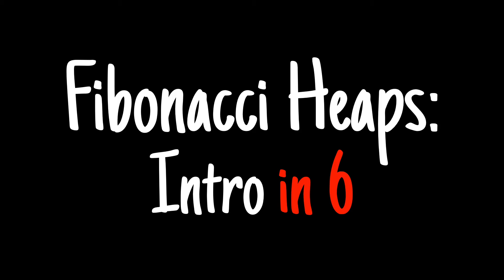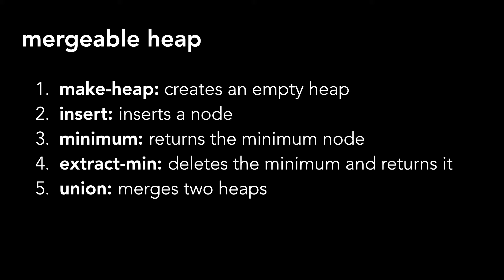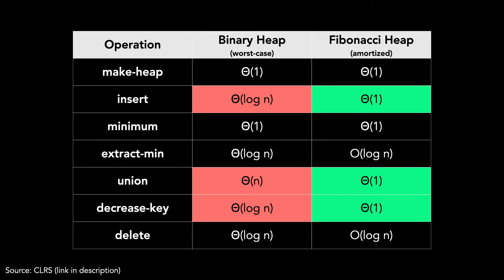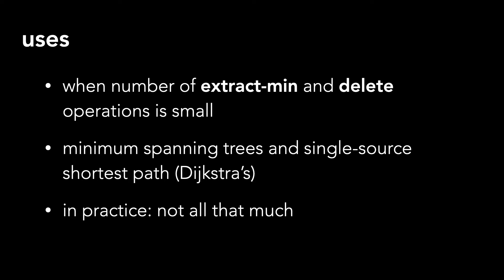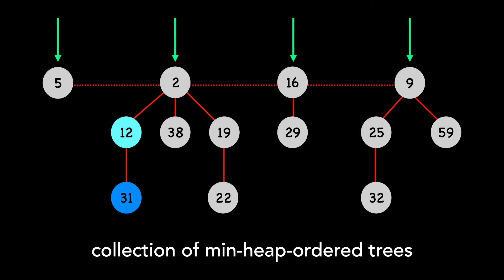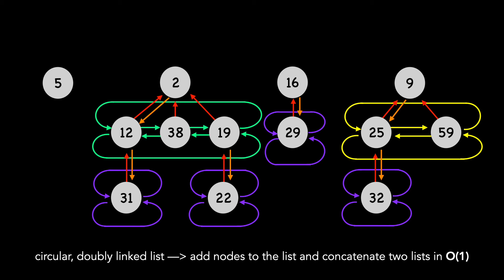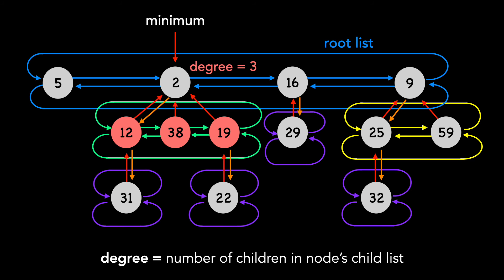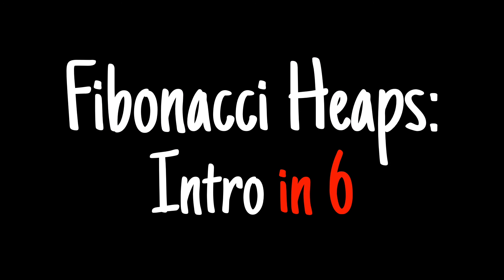Fibonacci heaps in 6 minutes — Intro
Introduction to Fibonacci heaps.

Sources:
1. Introduction To Algorithms, Third Edition (CLRS)